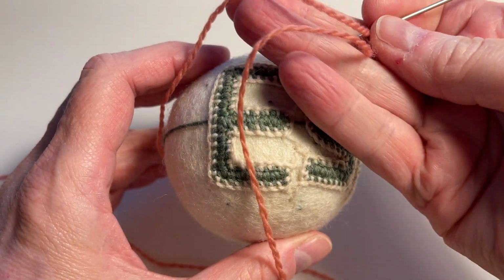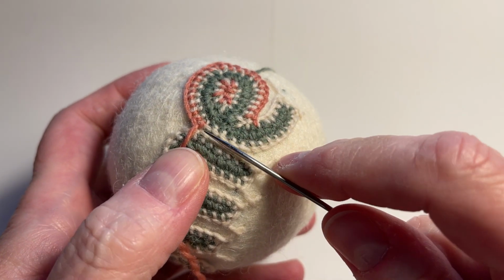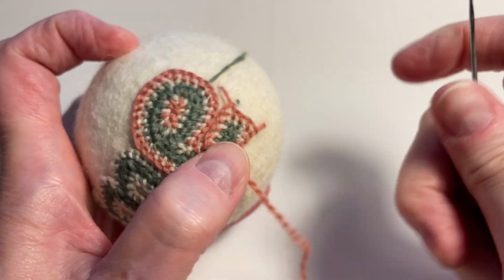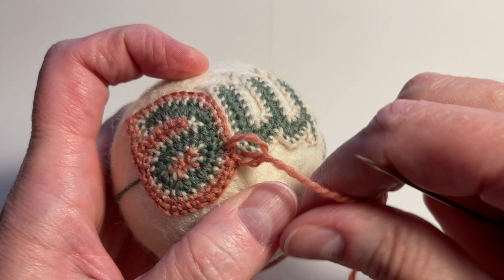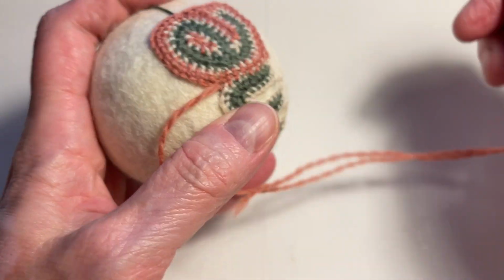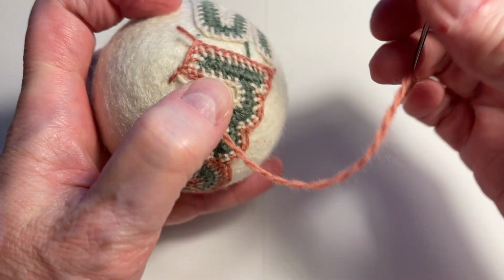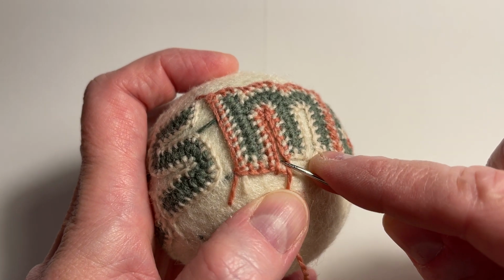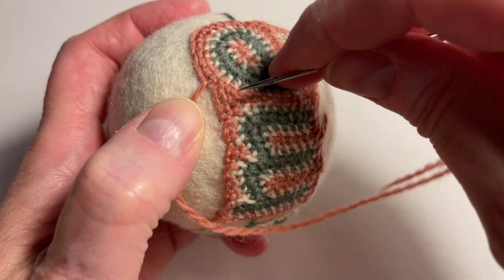Esme’s ball - part 4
I add a rose background field around half of the name, and discuss a couple of points of technique. Also, a discussion of watching Norway TV’s “slow TV” shows. 😉